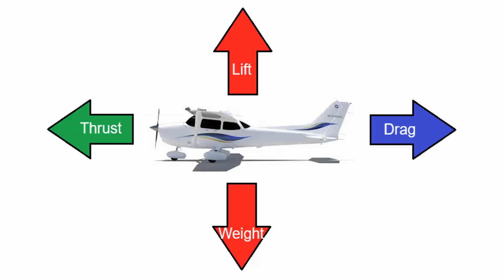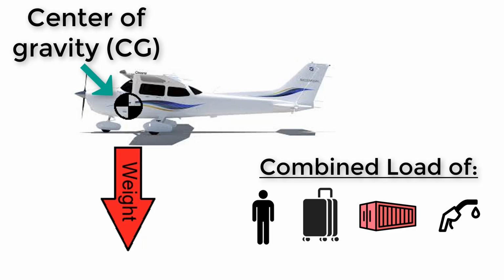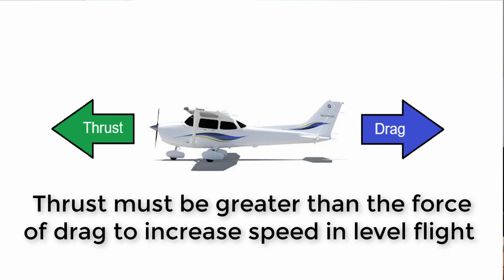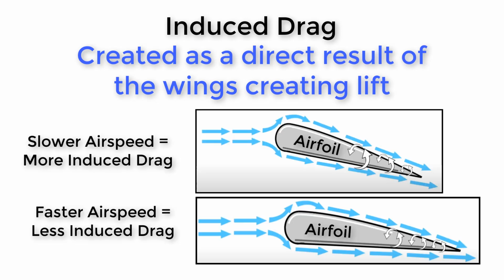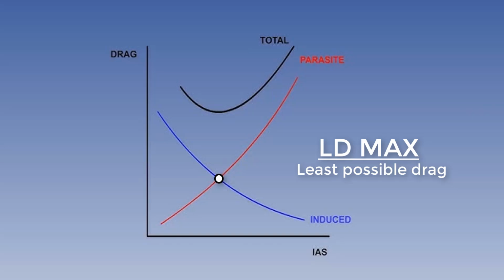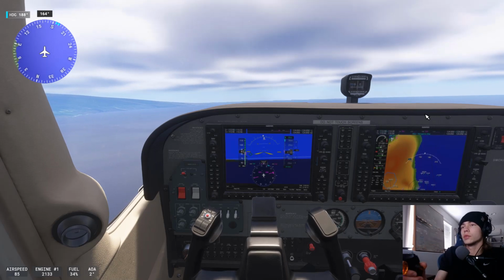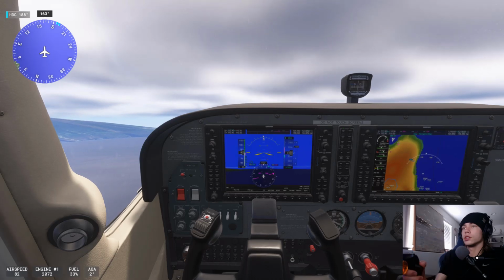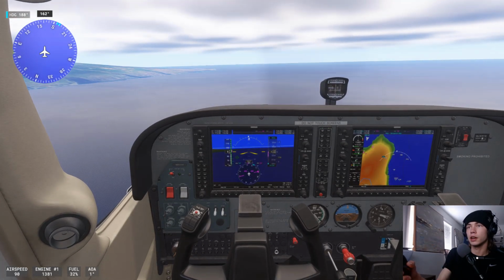Lesson 1: The 4 Forces of Flight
This is my first video lesson!